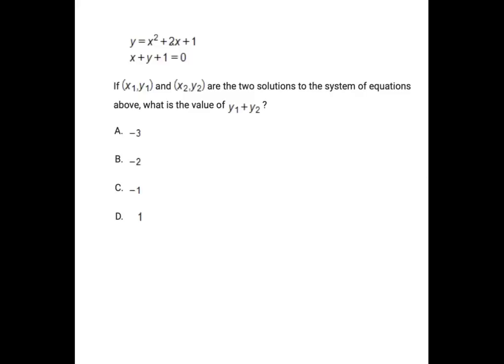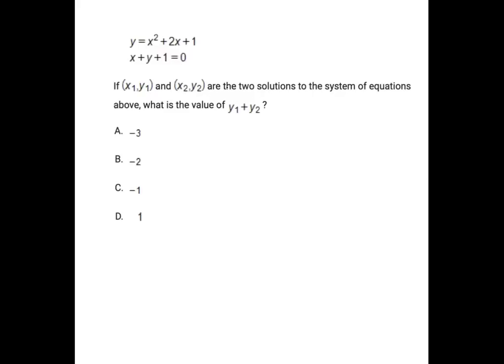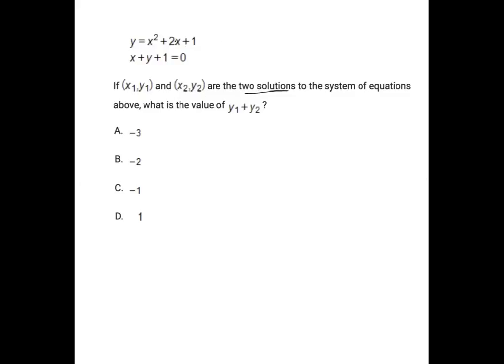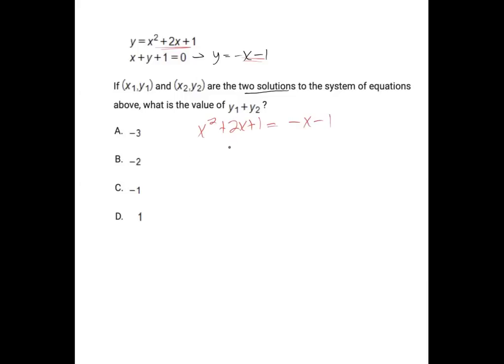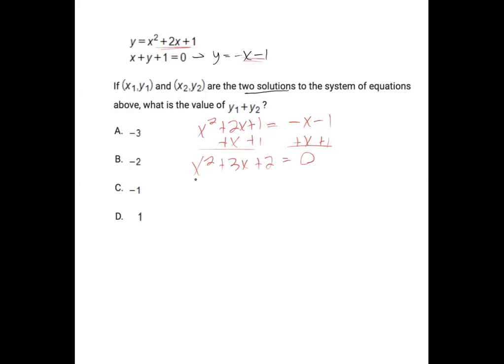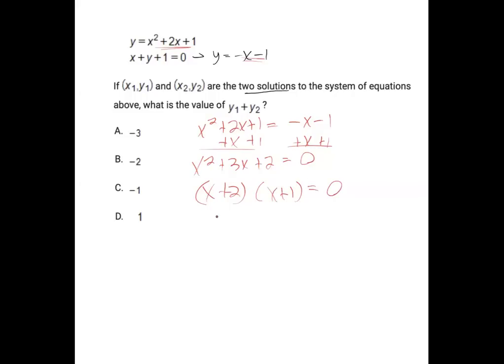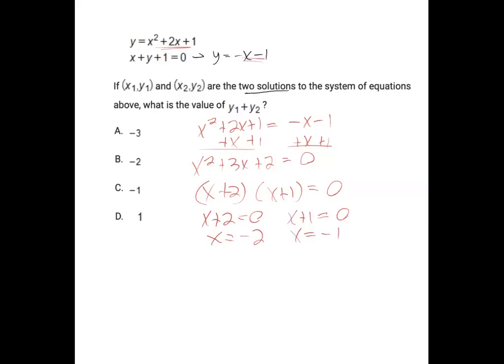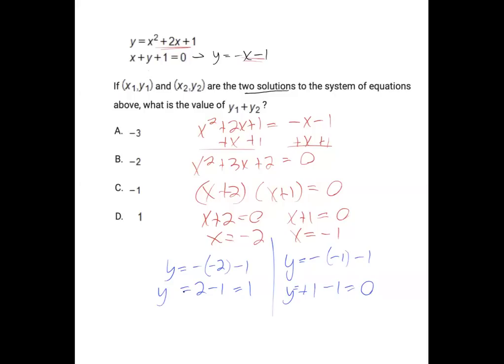Y=x²+2x+1 x+y+1=0 If (x1,y1) and (x2,y2) are the two solutions to the system of... ID: e9349667